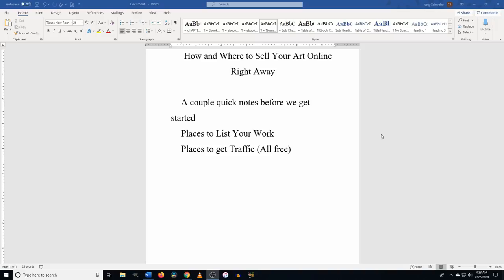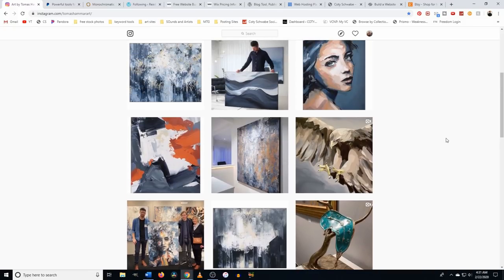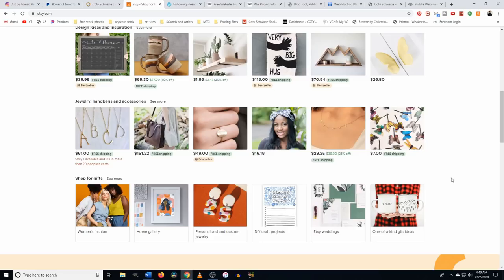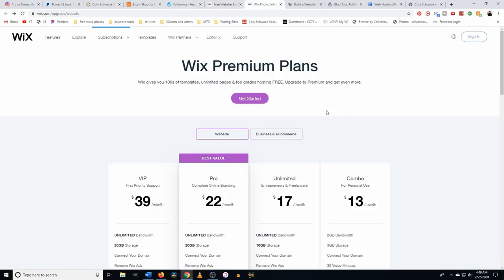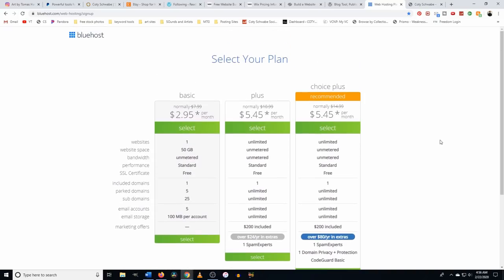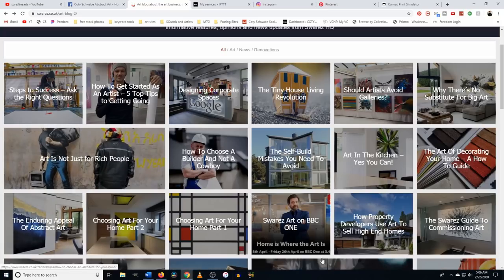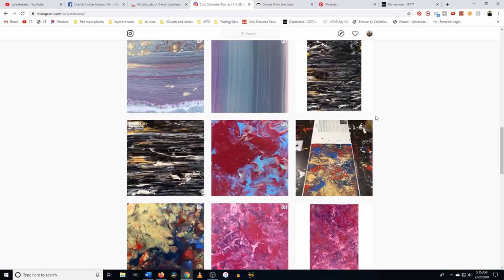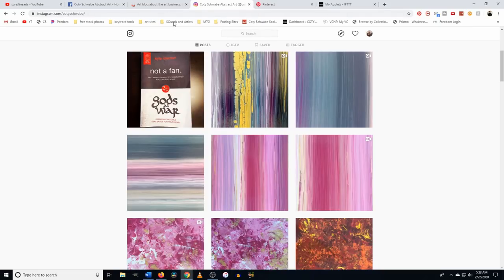How (And Where) To Sell Your Art Online Immediately (For Beginners)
How (And Where) To Sell Your Art Online Immediately - How to Market Your Art

Today, I'll be showing you how to start selling your art work online, and where to list that artwork, and finally how to get traffic (visitors) to those websites.

This will mostly be a high level overview, with a few nuances explained.

The ultimate easiest way to list and sell artwork onlineis this:

Post your artwork on SaatchiArt. Then create an Instragram acocunt, and also Facebook, Pinterest, and Twitter. Create an account on IFTTT, link your social media accounts. Create images of your work, post to SaatchiArt to sell, then post to Instagram to promote, with the posts also going out to your other social media pages via IFTTT.

Websites Mentioned in the video:
SaatchiArt
Wordpress.com
Wix.com
Squarespace.com
Wordpress.org
Bluehost (for hosting)

YouTube (for video content)
Instagram (for picture content)
Your Own Site (for blogging)
Facebook (for simple shares)
Twitter (simple sharing)
Pinterest (for the picture content)
IFTTT.com (to link social media accounts)

Primed Canvas
Plexiglass Sheet
Primed Rolled Canvas
Liquitex Paint
Gloss Varnish
Acrylic Paper